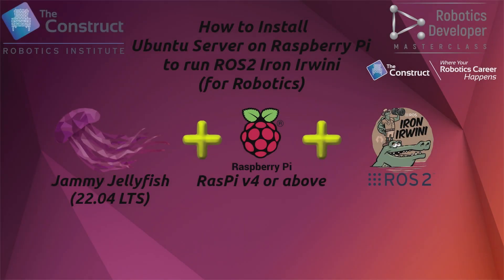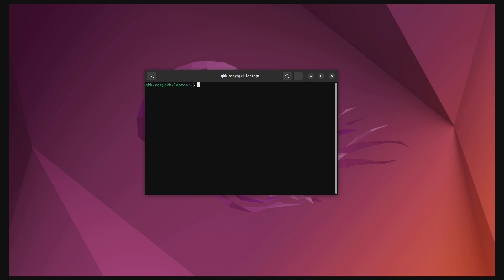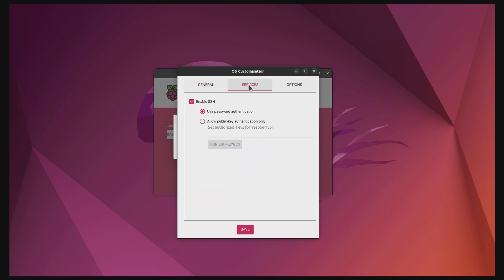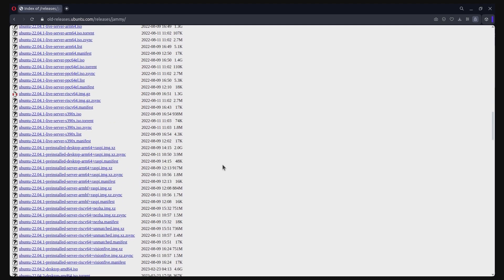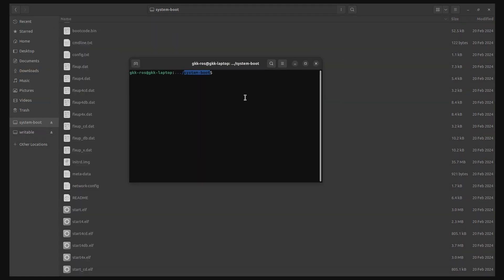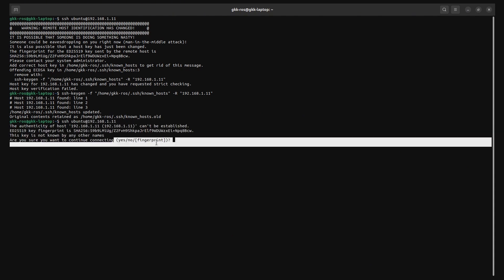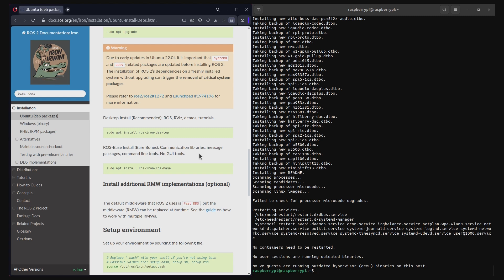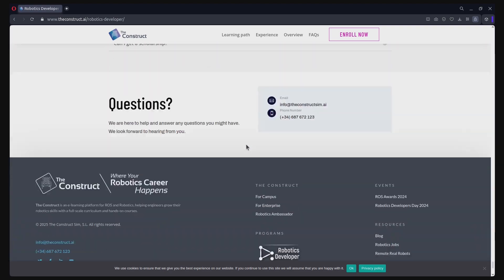Install ROS 2 Iron Irwini on Raspberry Pi with Ubuntu Server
In this video, you will learn how to install Ubuntu Server on a Raspberry Pi to run ROS 2 Iron Irwini.

✅ What you’ll learn:

- How to install Ubuntu Server using Raspberry Pi Imager
- How to install Ubuntu Server using Disk Image Writer)
- How to install ROS2 Iron Irwin

💡 If you want to learn more about ROS and robotics, check out The Construct Robotics Institute: theconstruct.ai

⏳ Timestamps:

00:00:28 Hardware Requirements
00:00:38 Software Requirements
00:00:48 How to Install Ubuntu Server (Using Raspberry Pi Imager)
00:03:50 How to Install Ubuntu Server (Using Disk Image Writer)
00:07:30: How to Install ROS2 Iron Irwin